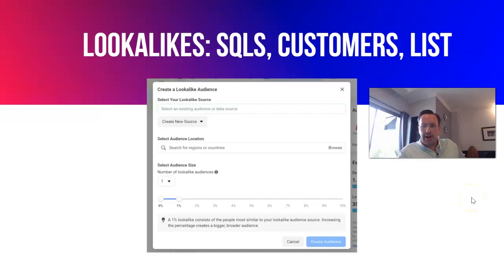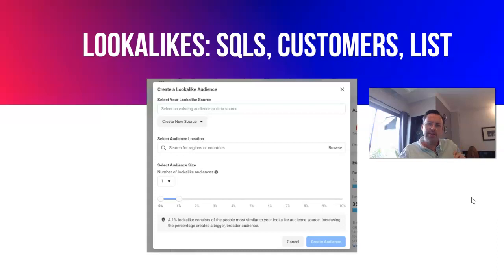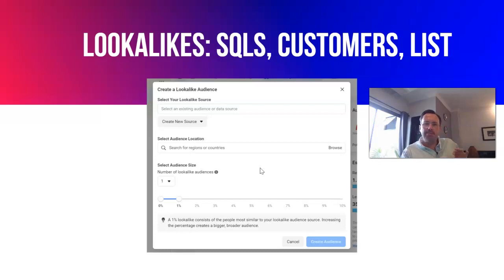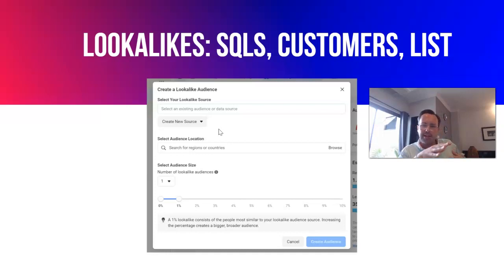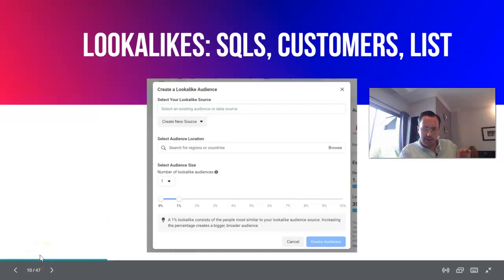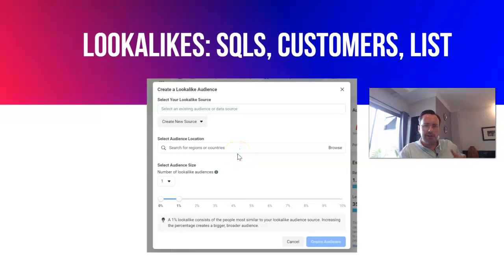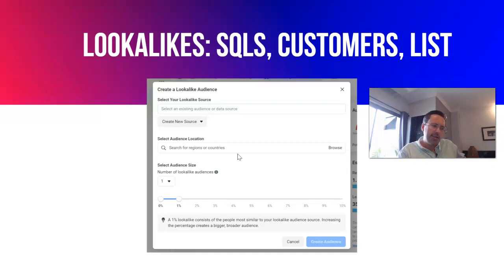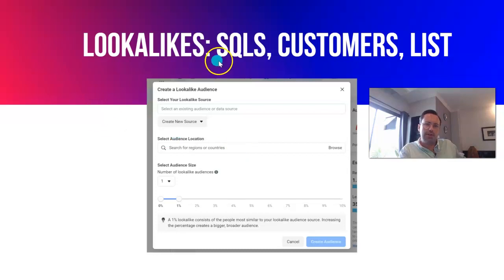Facebook Ads B2B: Lookalike Targeting